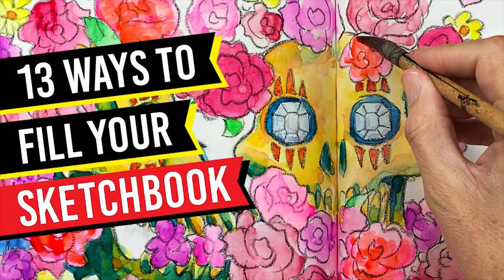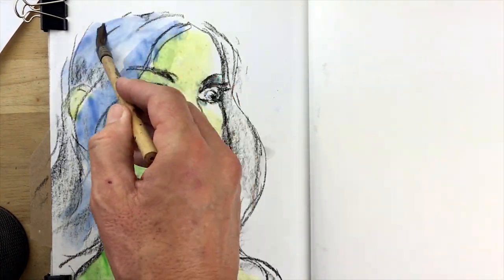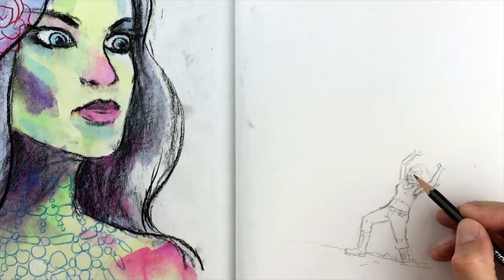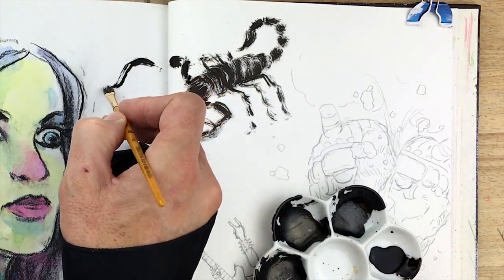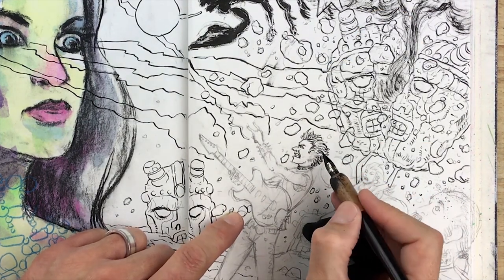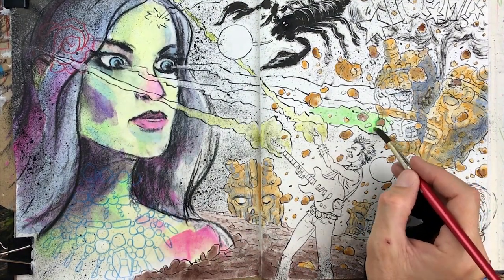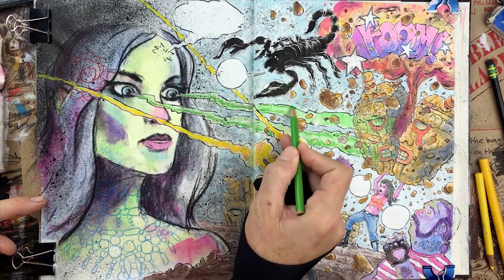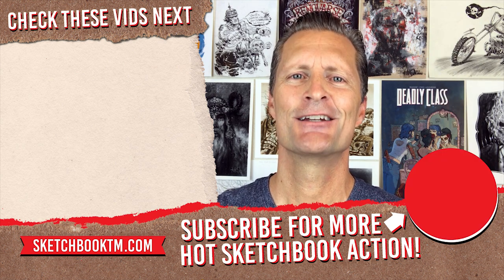10 (More) Ways To Fill Your SKETCHBOOK (FAST) Drawing Ideas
★ 10 (More) Ways To Fill Your SKETCHBOOK (FAST)
These DRAWING IDEAS are guaranteed to work, no matter if you’ve got a new sketchbook and you’re freaking out ‘cause you don’t want to ruin it, or if you’re in the middle of one and you’ve convinced yourself that you’ve got a case of ARTIST’S BLOCK, or maybe you’re near the end of your sketchbook, about to finish but you’ve run out of juice…

Well here’s 10 more ways to FILL YOUR SKETCHBOOK and help you break through the anxious weirdness of all those blank pages right away and get on to the good stuff way quicker.

🔴 Still not inspired to draw? Watch this vid where I asked Youtube: What Should I Draw?

Strathmore Hardbound Sketchbook Journal
Winsor & Newton Series 7 Sable Brush #3
Speedball Super Black Ink